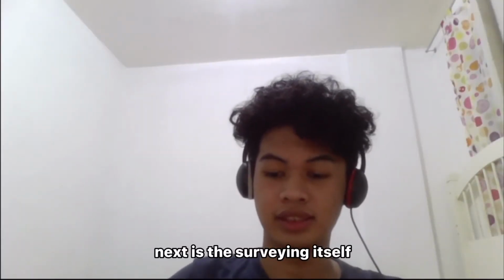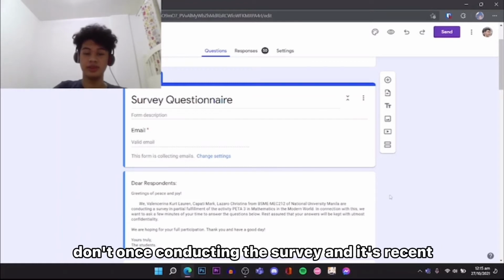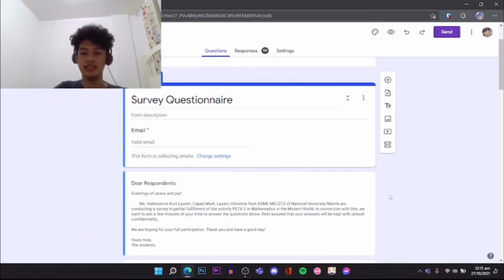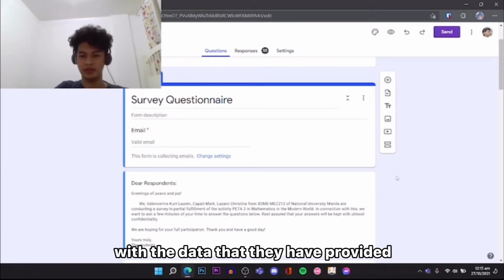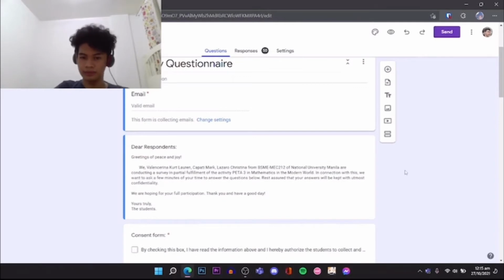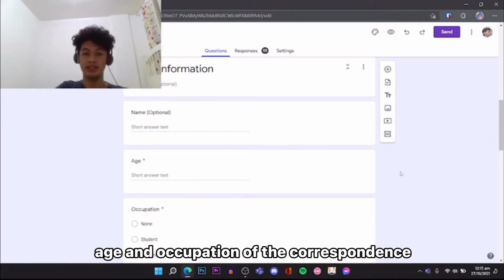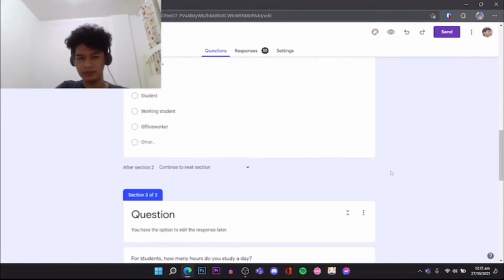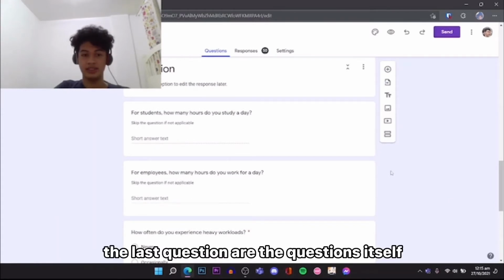PETA 3 (Explanation)(Group 5)